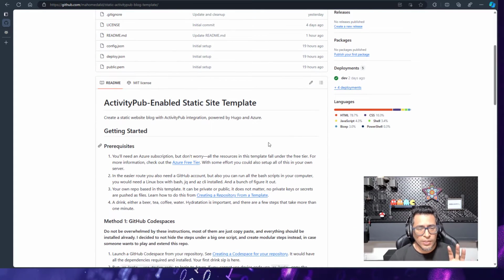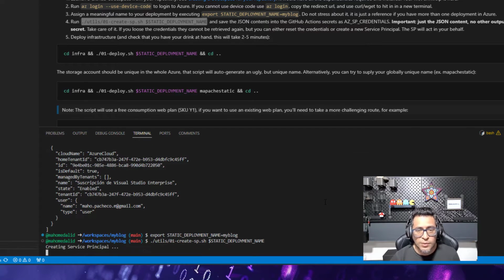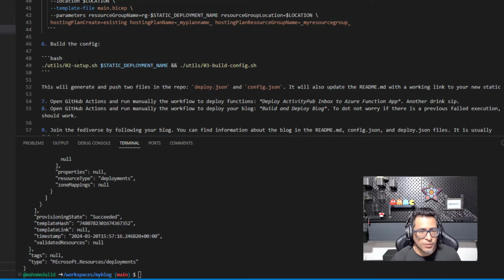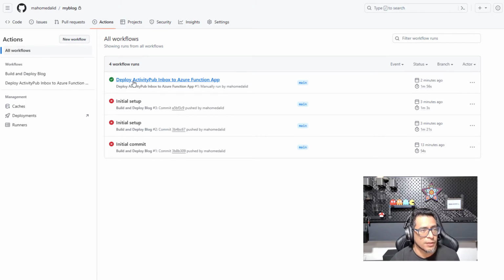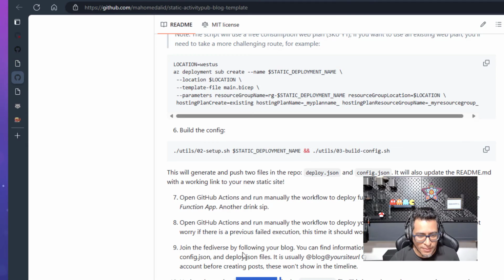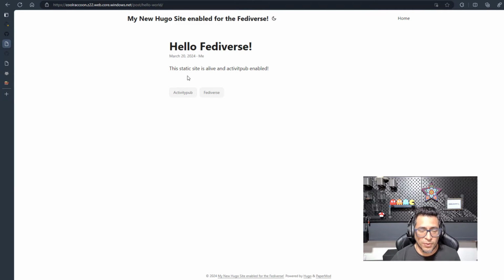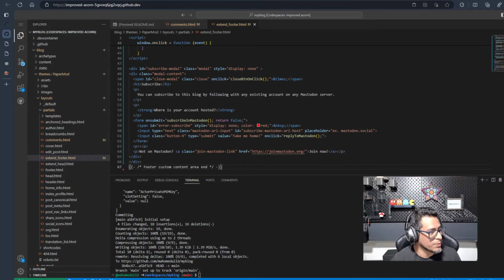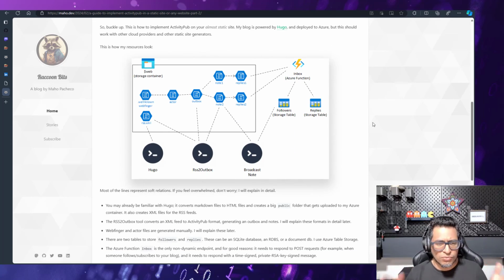Creating a Static Website Fediverse-enabled with Hugo, Azure and GitHub in 10 minutes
I was super excited about this project that I worked the last two nights on it. I just woke up and recorded this in PJs. How to create a static blog or website using Hugo, in Azure in 10 minutes. We rely in GitHub a lot, so you will have a quick glance into the power and magic of GitHub Actions, templates, secrets and GitHub Codespaces.

You don't need anything except a browser, a drink at hand, and a lot of copy paste skills. It will require an Azure subscription, but no costs incurred the free tier will work. And at the end, an ActivityPub enabled site, with a dotnet backend, all open-sourced.

As a developer but also storyteller to stakeholders, there are about 5 minutes of explanation of why and how. That is how I do it. Feel free to skip it.

At the end there is some extra content that was not planned, but everything is fine, the meat is under 10 minutes.

The last

There is no super crisp post-production, beware.